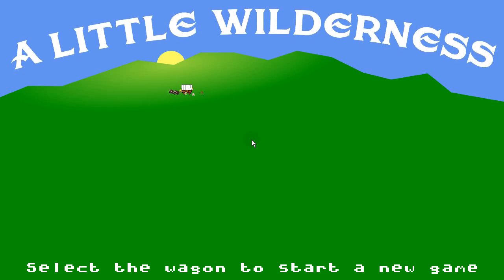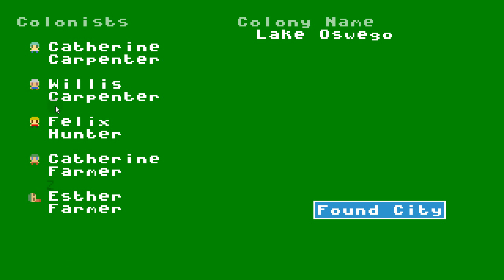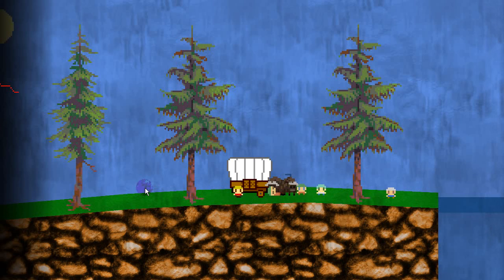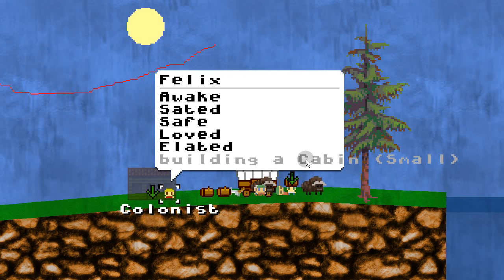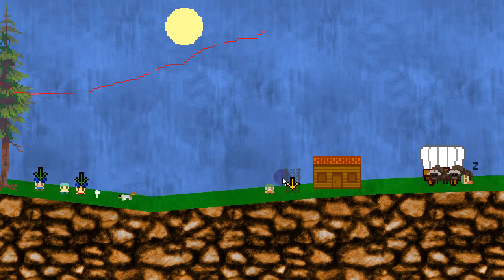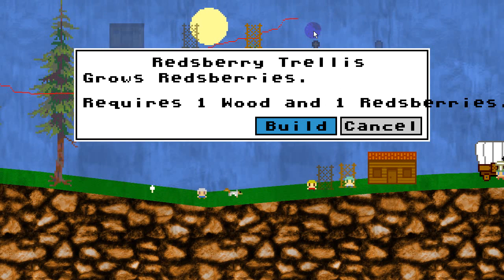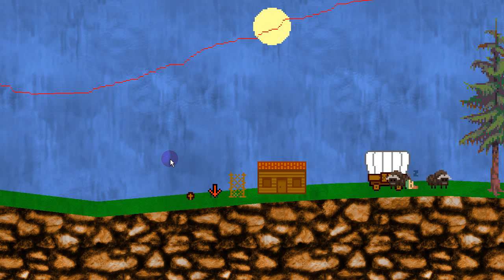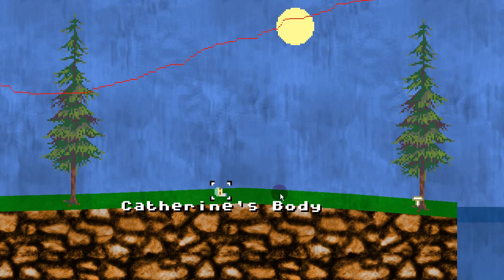A Little Wilderness: a 2D god-game inspired by Oregon Trail; super-alpha/WIP (Dec 30, 2013)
several new features have been added, focusing mainly on UI: progress bars on constructions, *nom* text above colonists' heads when eating, flash messages for important events, and a message history on the pause screen (which I forgot to show off, because I got distracted by trellises ¬_¬)

also new: trellises! :P (for growing berries.) also-also: a not-quite-done-yet weather system, and a sort of "health" system whereby all colonists will necessarily get influenza and die, because of bugs :P (with talk of graves, as well as exhuming them?!)

finally: a hint at an estimate of when a download might be available. (mayyybe in about month?)